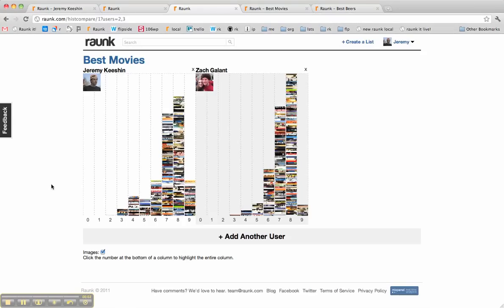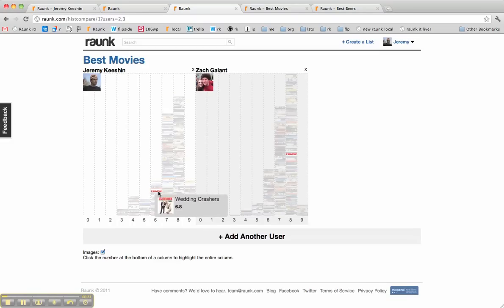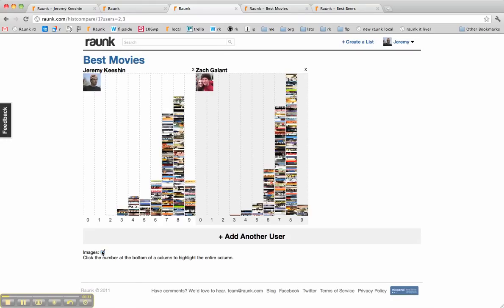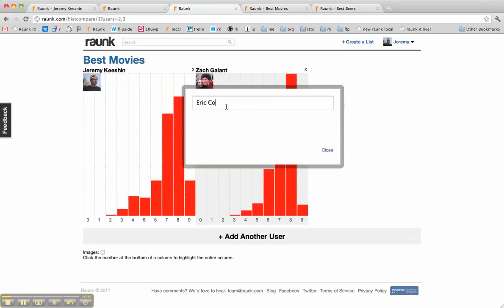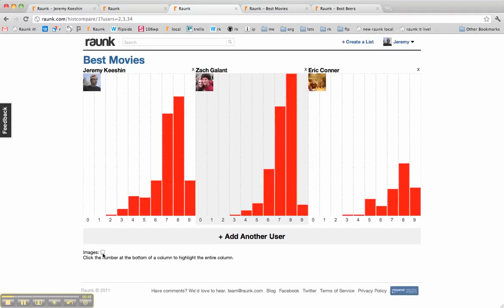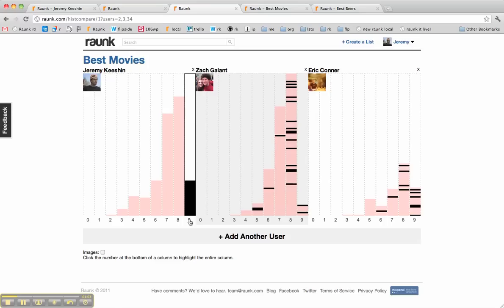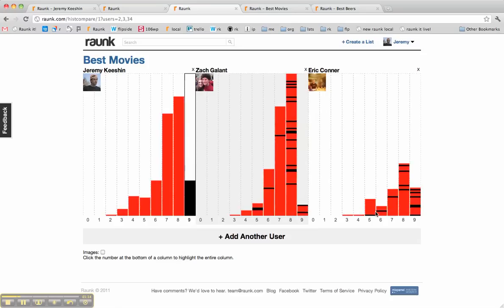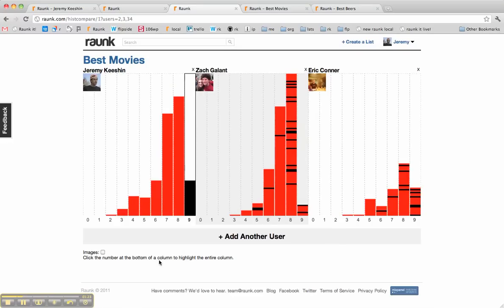Brushed and Linked Histograms of Ratings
Demo of the brushed and links histograms visualization.